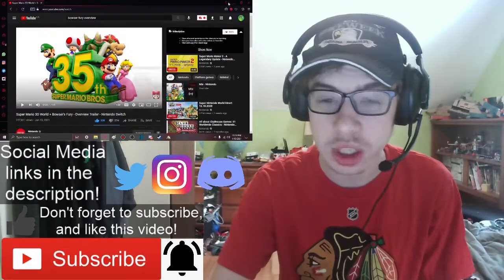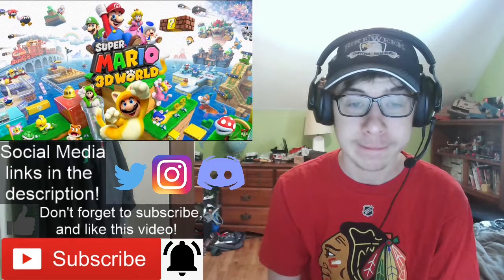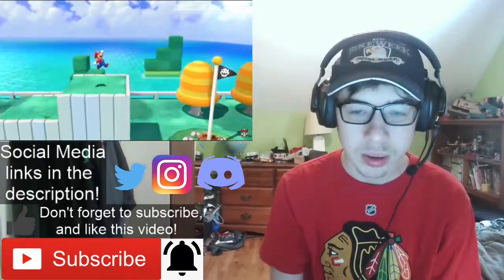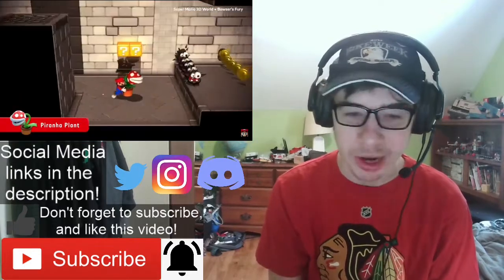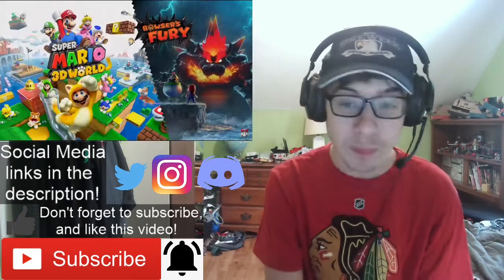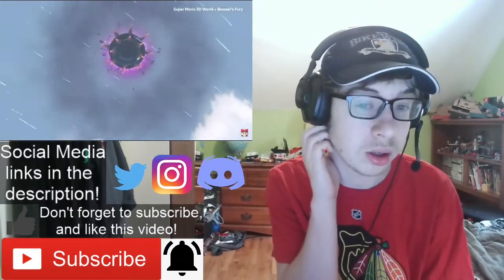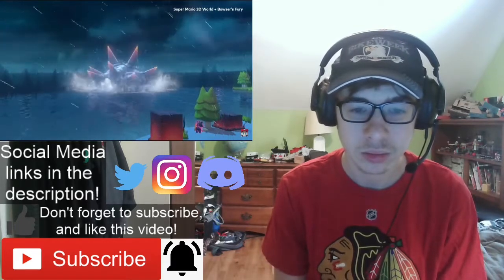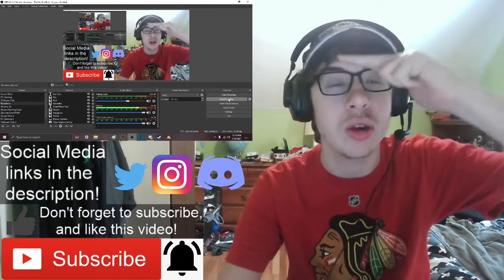BOWSER JR'S PLAYABLE!!! || Super Mario 3D World + Bowser's Fury - Overview Trailer Reaction!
Hey guys! Nicholas or Super Mario Gamer 001 / SMG001 here. I'm 17 years old. I make gaming videos of Mario games, Super Smash Bros., and more! I also make reaction videos to SuperMarioLogan, SMG4, and others (even YOU can request reaction videos, too!) Finally, I do other stuff like rants, memes, SML Parodies, disstracks/rap songs, and more! If you like reaction videos and gaming, you come to the right place!

Nintendo Switch Friend Code: SW-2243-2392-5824

-SMG001, 2020